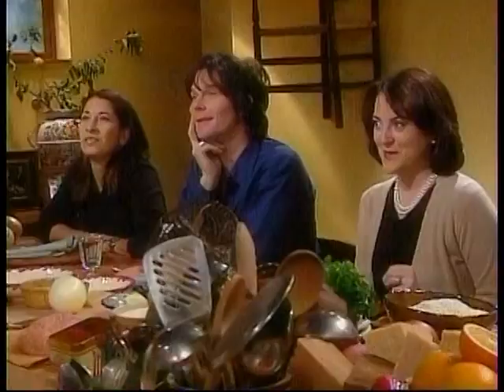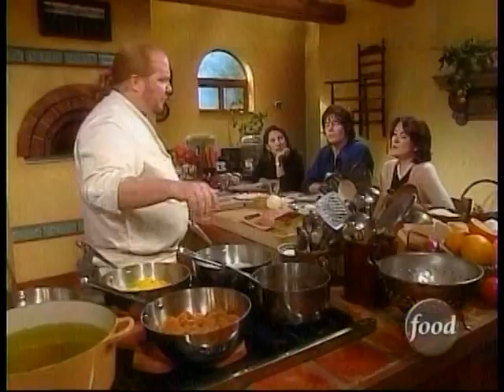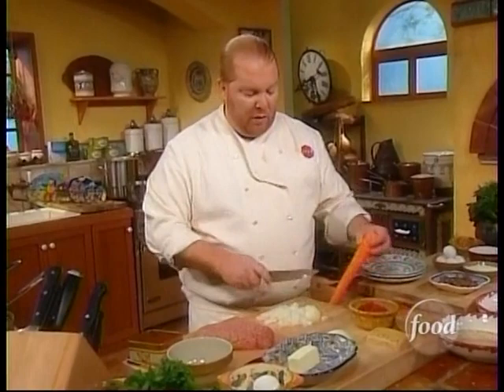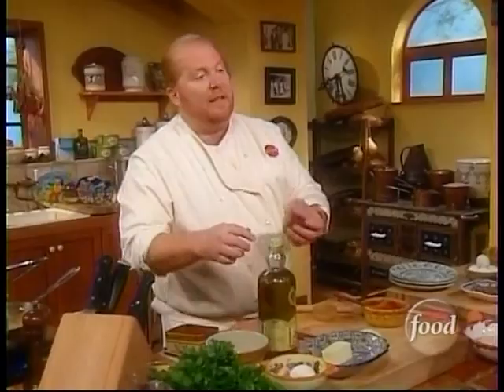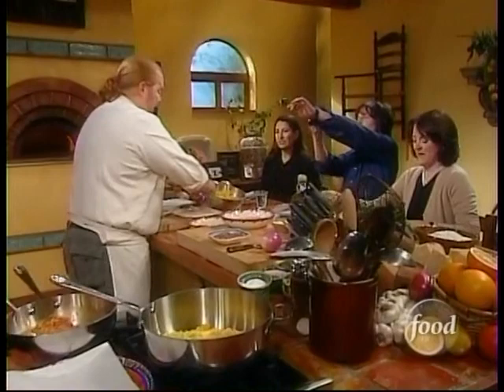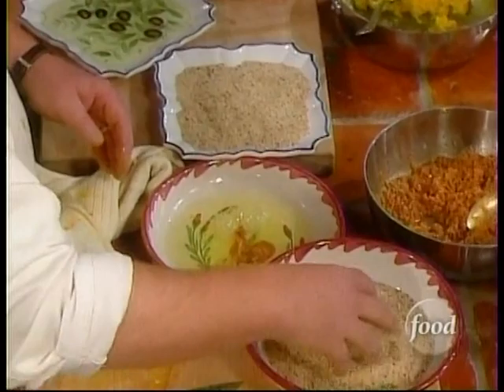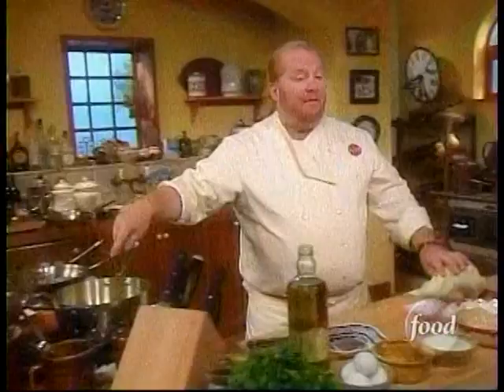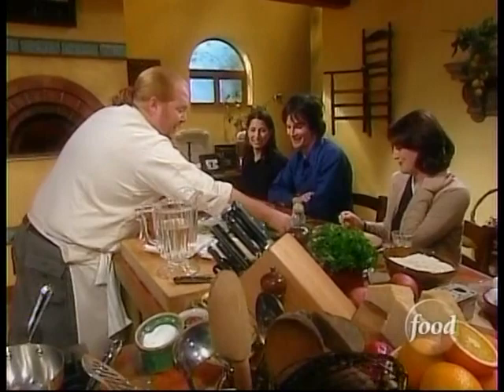Molto Mario Full Episode: Great Balls of Rice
Molto Mario Full Episode
Great Balls of Rice
Chef Mario Batali

recipes:
Arancine with Ragu
Arancine with Sardines
Rice Fritters: Crespelle di Riso

Aired Sep 23, 2003